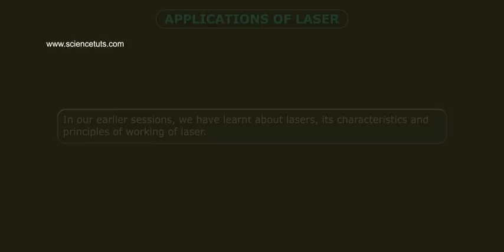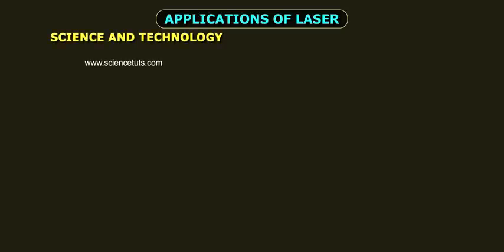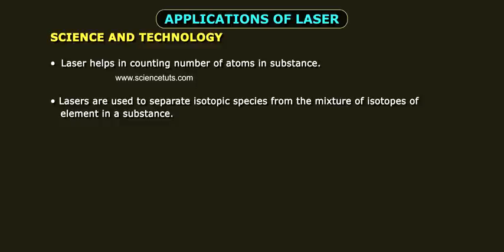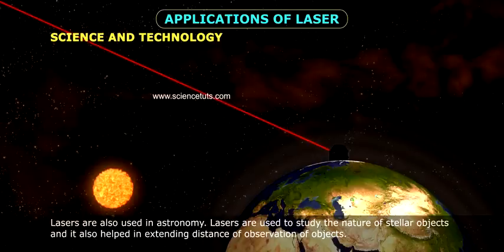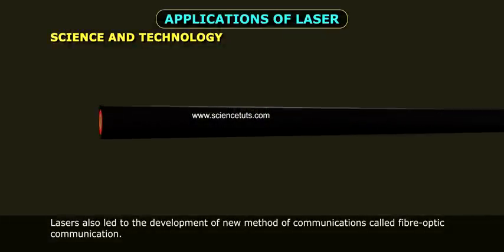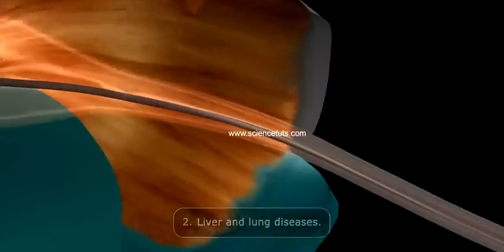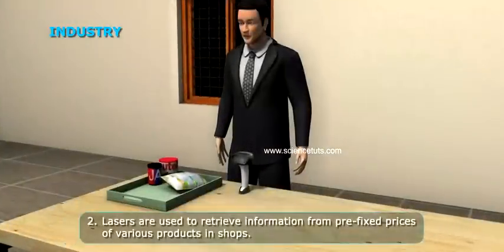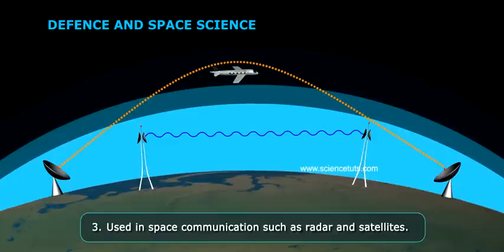APPLICATIONS OF LASER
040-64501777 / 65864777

7 Active Technology Solutions Pvt.Ltd. is an educational 3D digital content provider for K-12. We also customise the content as per your requirement for companies platform providers colleges etc . 7 Active driving force "The Joy of Happy Learning" -- is what makes difference from other digital content providers. We consider Student needs, Lecturer needs and College needs in designing the 3D & 2D Animated Video Lectures. We are carrying a huge 3D Digital Library ready to use.

A laser is a device that emits light through a process of optical amplification based on the stimulated emission of electromagnetic radiation. The term "laser" originated as an acronym for "light amplification by stimulated emission of radiation".

Applications in Medical applications, welding and Cutting, surveying, garment industry, laser nuclear fusion, communication, laser printing, CDs and optical discs, spectroscopy, heat treatment, barcode scanners, laser cooling.